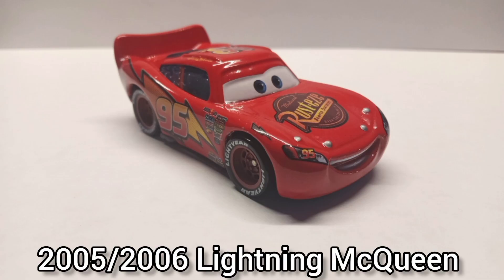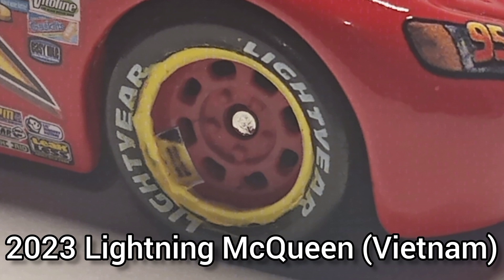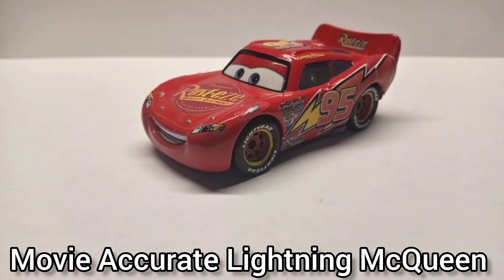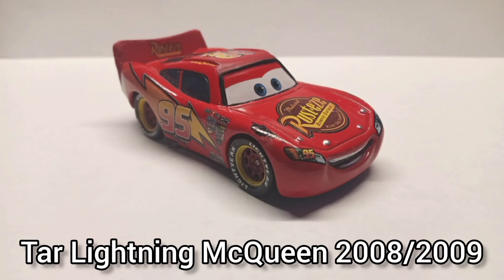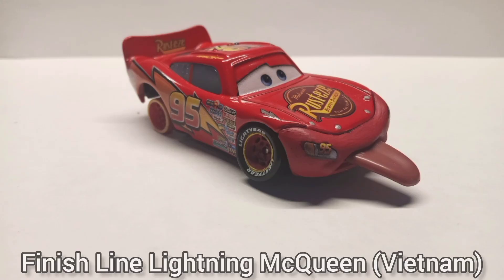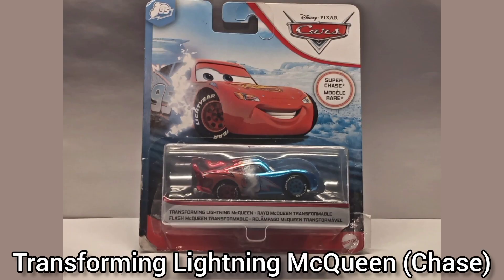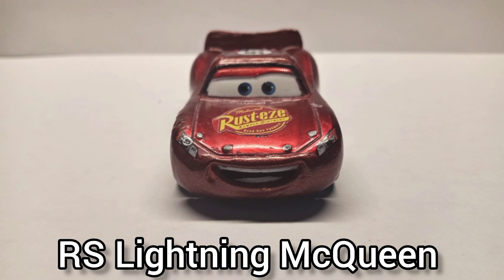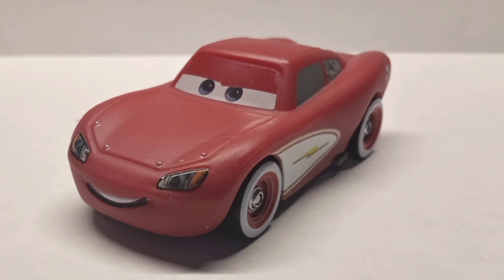My Cars Diecast Collection: Too Many McQueen's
finally a diecast collection video! been trying to make one of these for a while, make sure to check out the channels I mentioned in this video like @Jacob48Johnson & @lbz_yt @david23team

edit: I mentioned David in the video but I forgot to add his name into the description